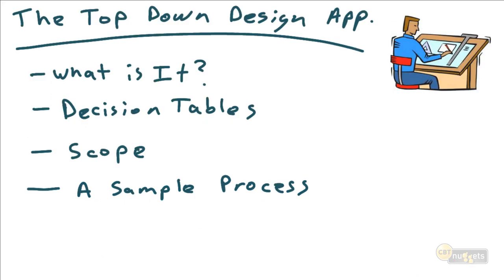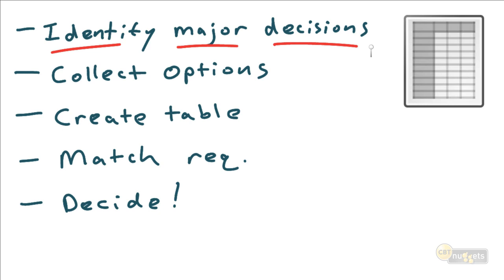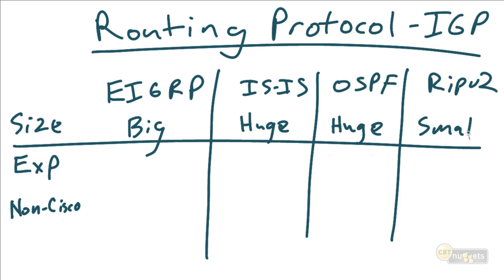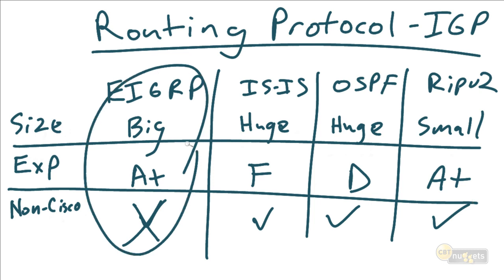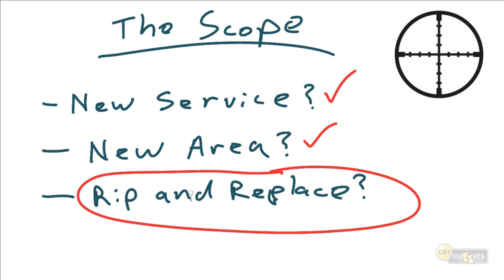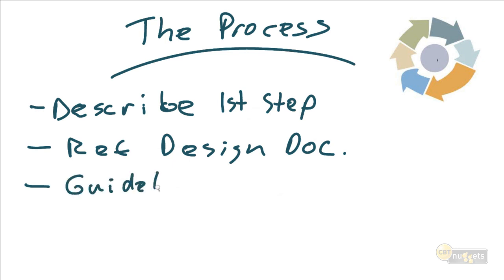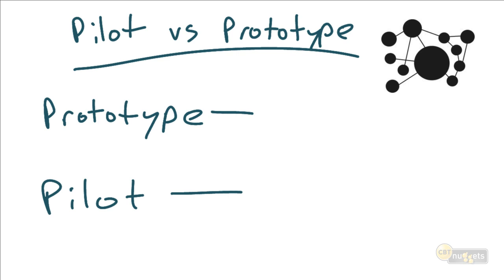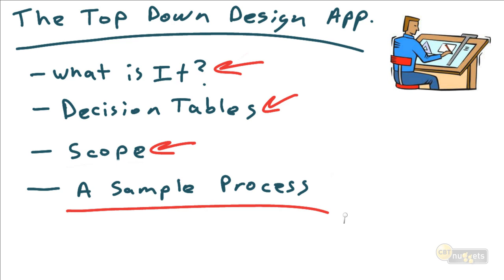05 The Top Down Network Design Approach